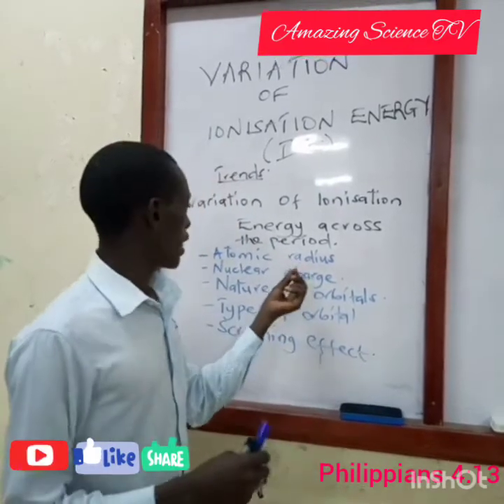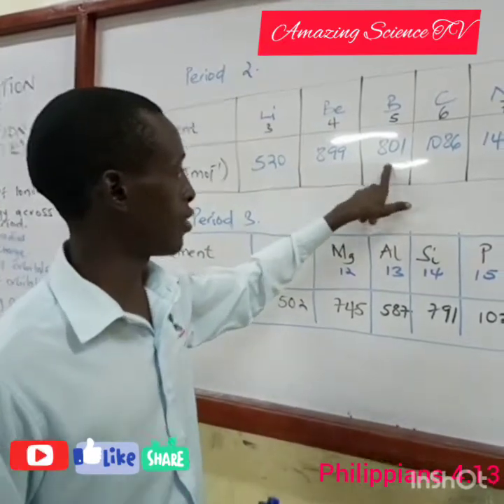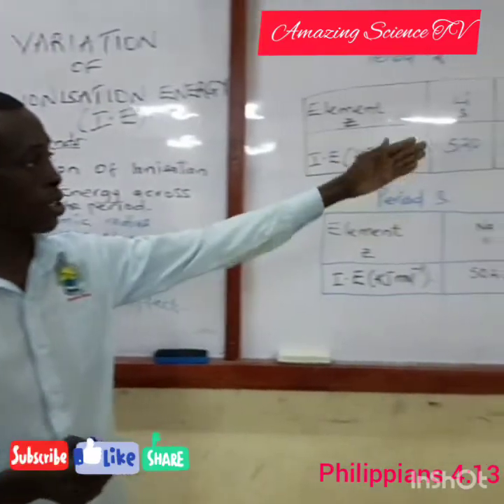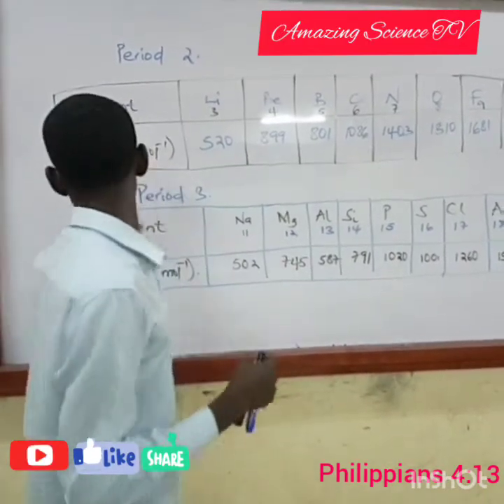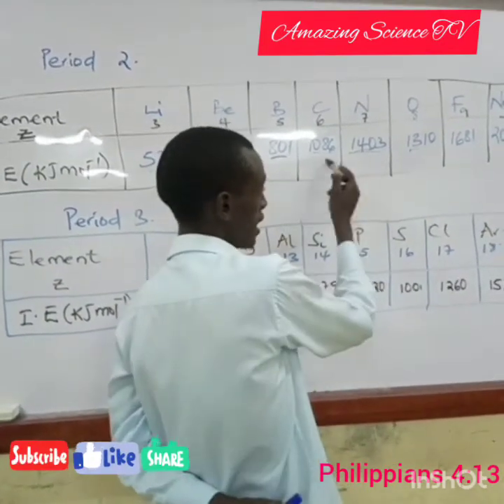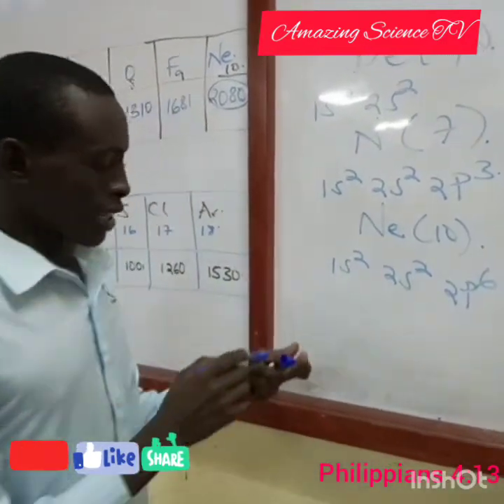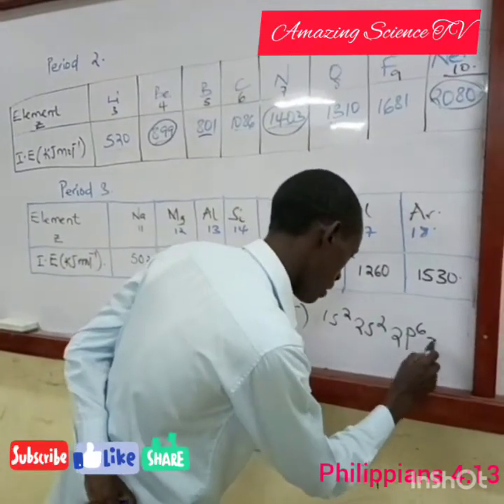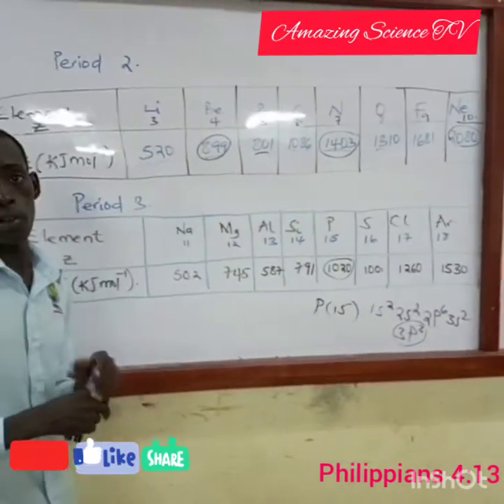How ionisation energy varies across the period | Atomic structure| Amazing Science TV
In this video the variation of ionisation energy or potential across the period is being explained stating clearly the factors that affect ionisation energy and how they impact ionisation energy across the period